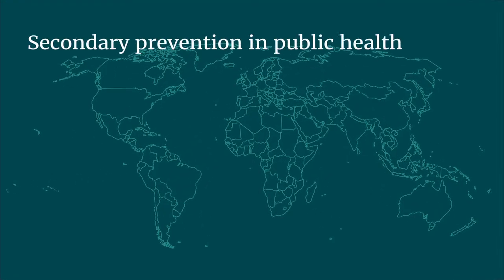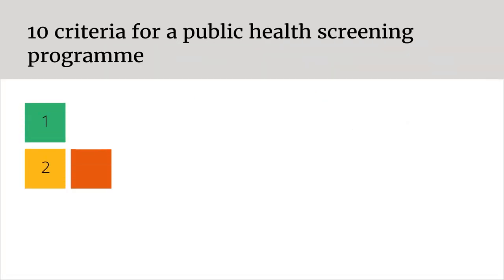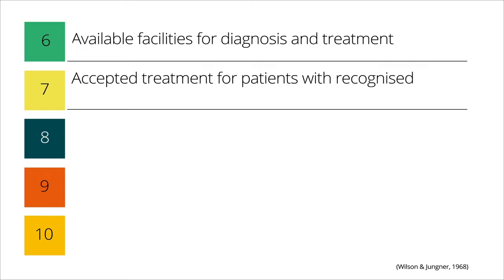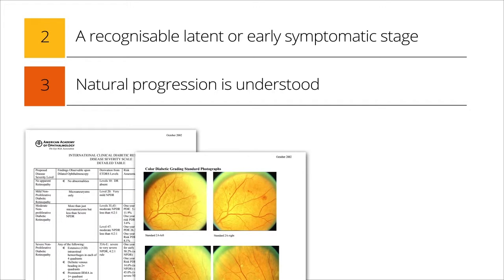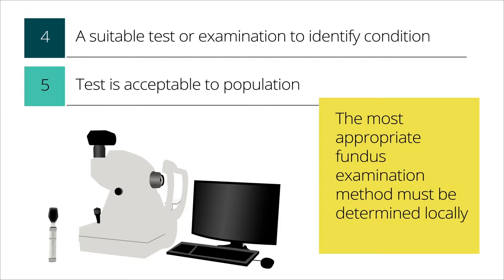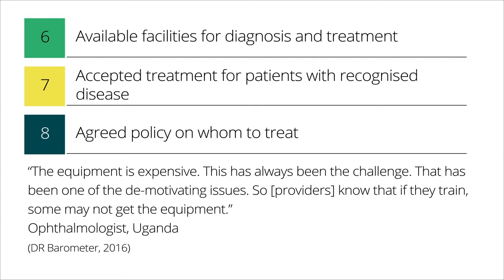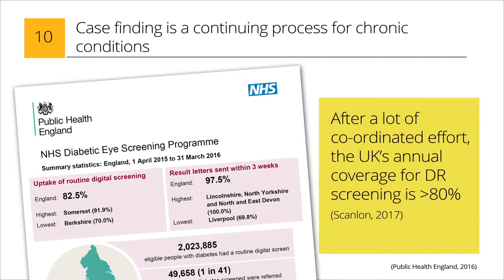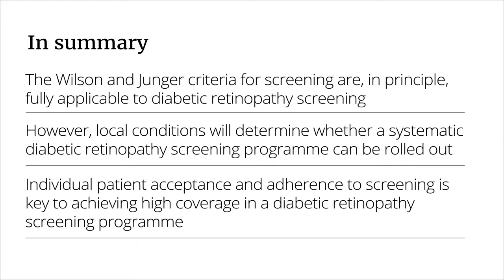Principles of screening for diabetic retinopathy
The aim of screening is to prevent the disease from progressing to a stage where treatment is less likely to succeed or impossible, resulting in permanent damage or even death. However, not all conditions or diseases are suitable for screening and there are many implications for a health service when it undertakes screening.